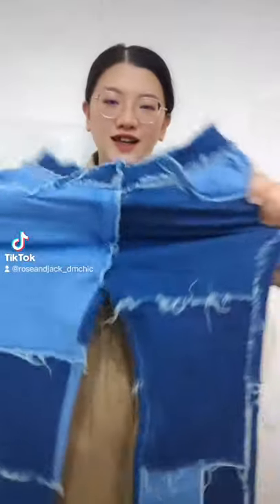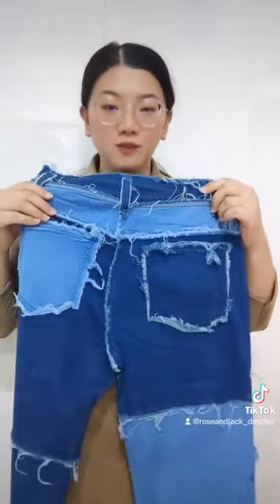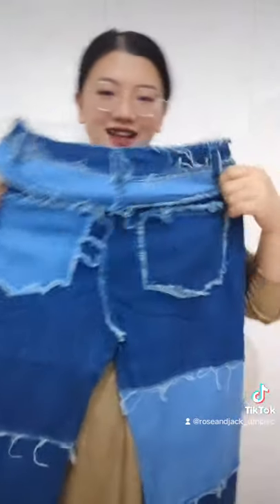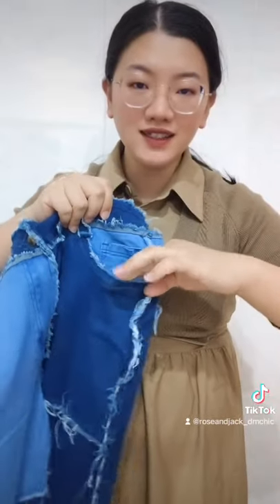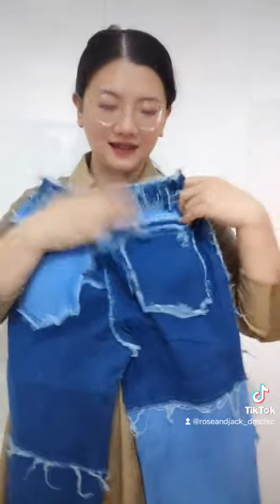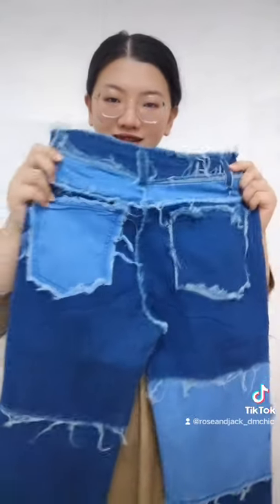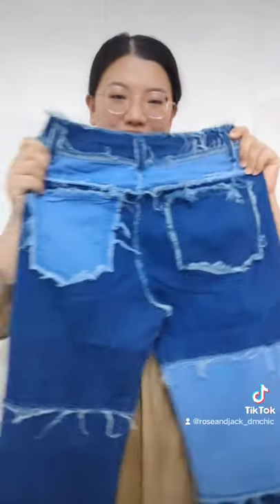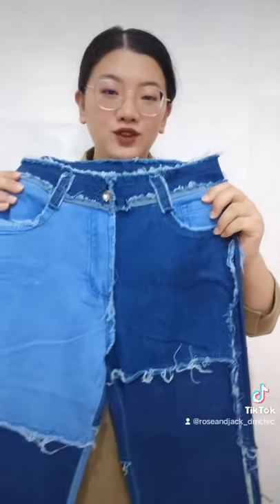fashion patchwork jeans